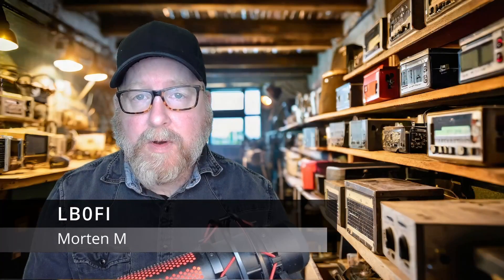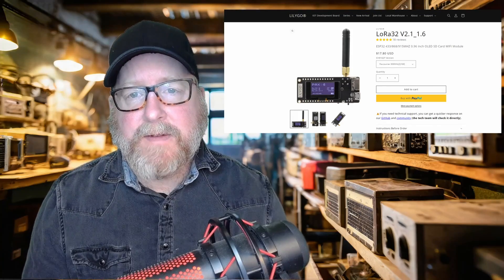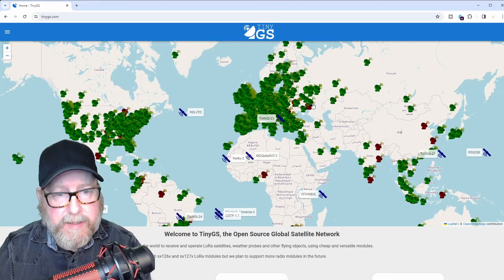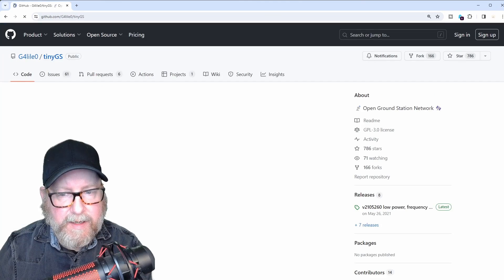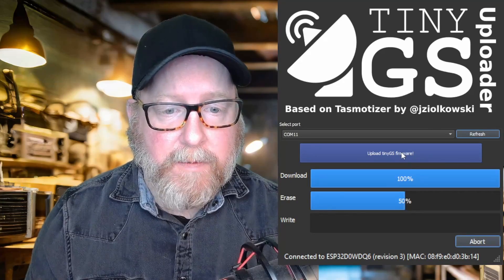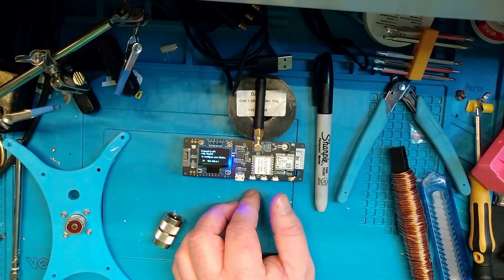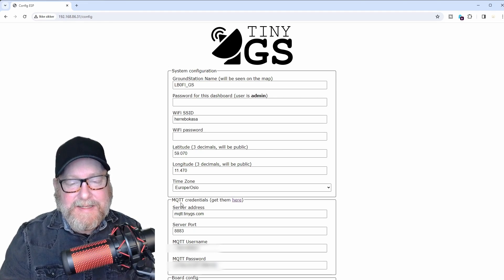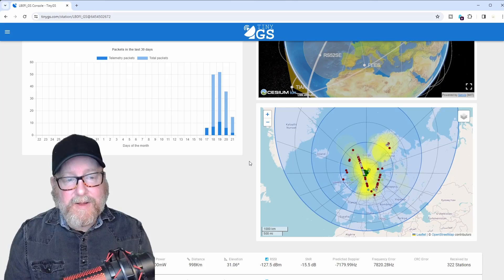Setting up a TinyGS SATELLITE GROUND STATION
Did you know that there are several LoRa satellites orbiting the Earth? Did you know that you can easily listen to them? Let me show you how to set up a TinyGS ground station for LoRa satellites!